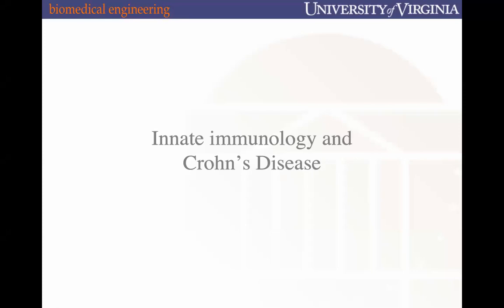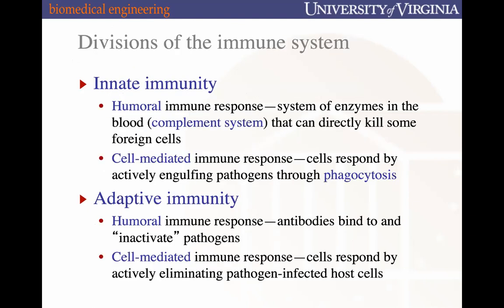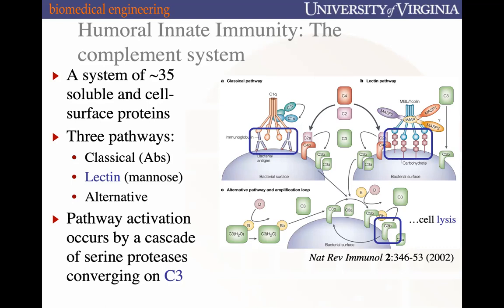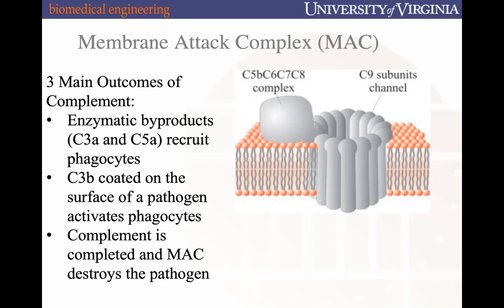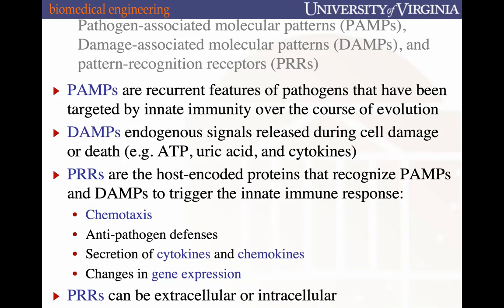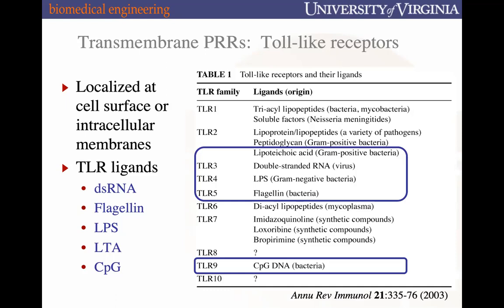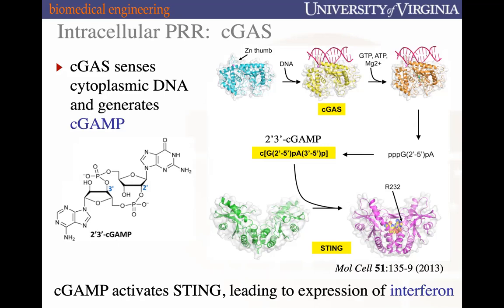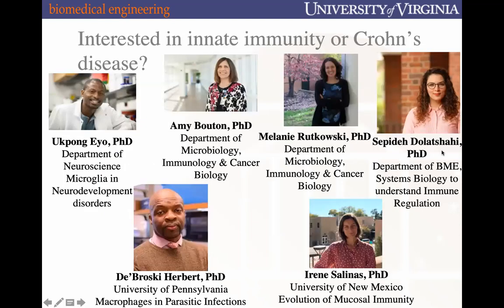BME2104 Lecture 10 Innate Immunology Spring 2022